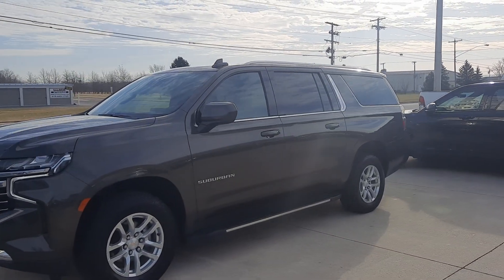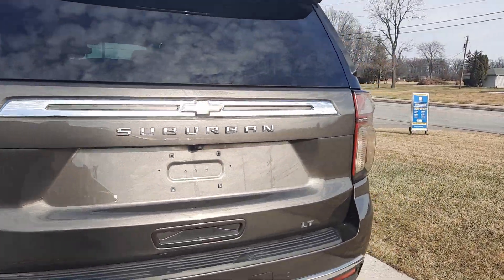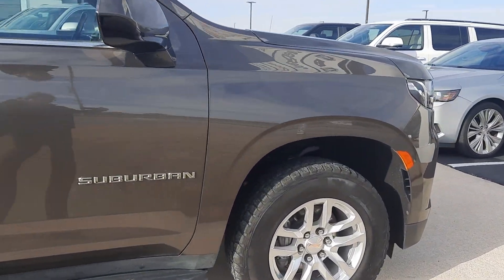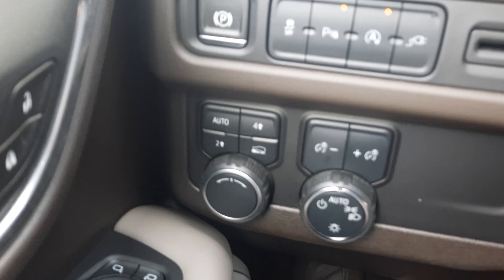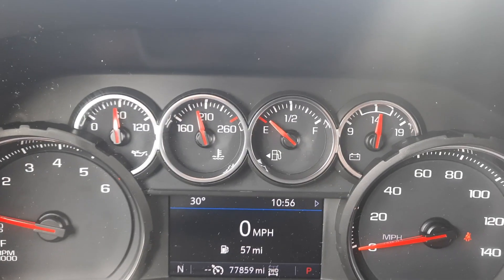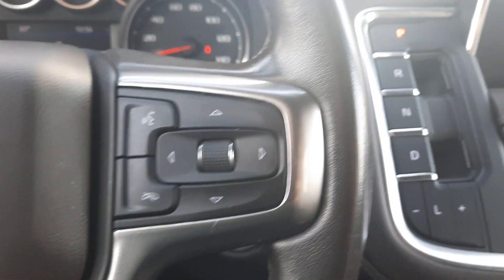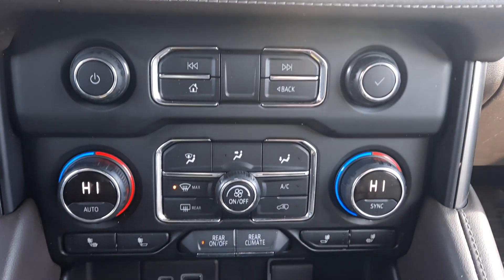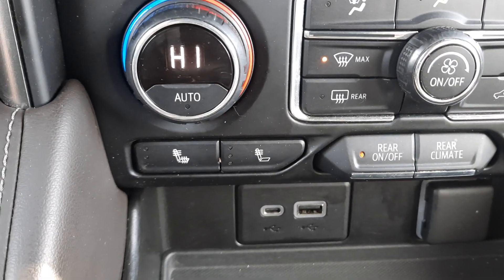Used 2021 Chevrolet Suburban LT Walk Around (A177734)